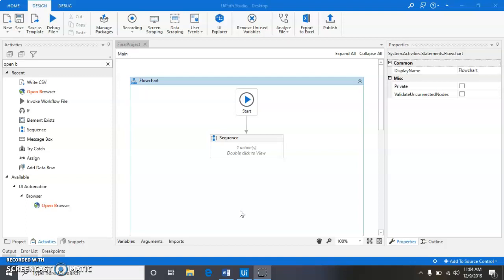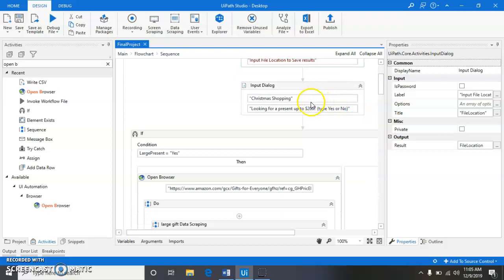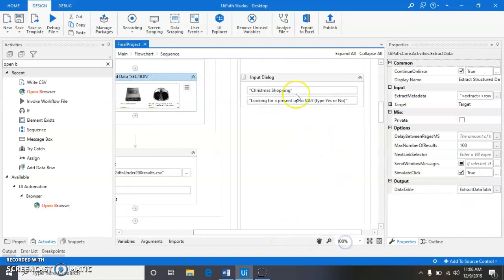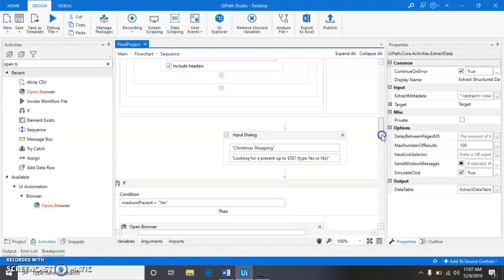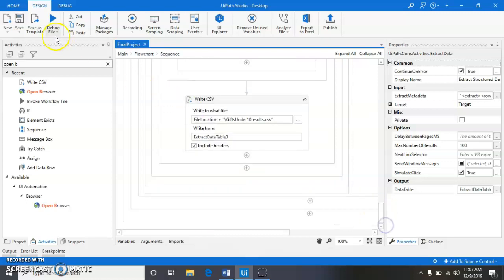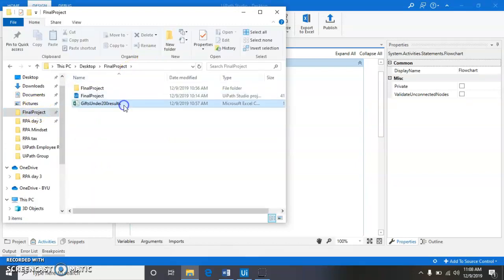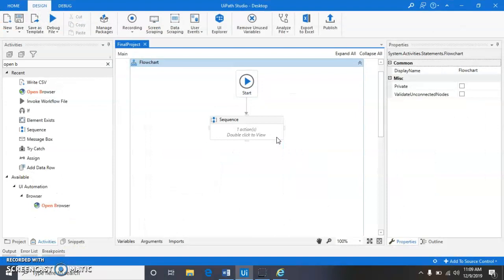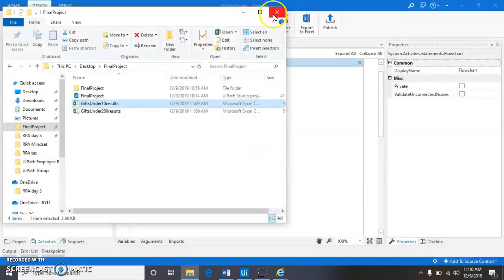Data Analytics Final Project